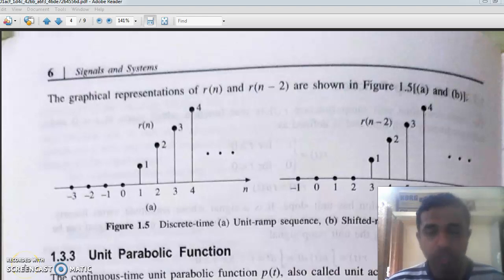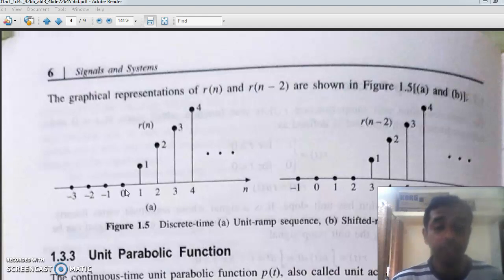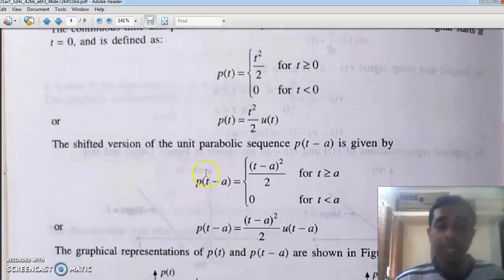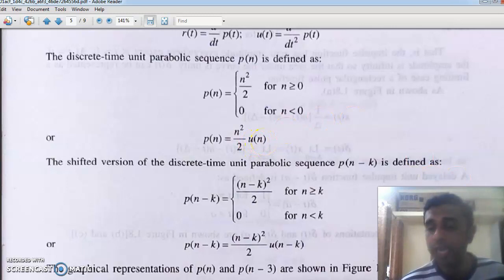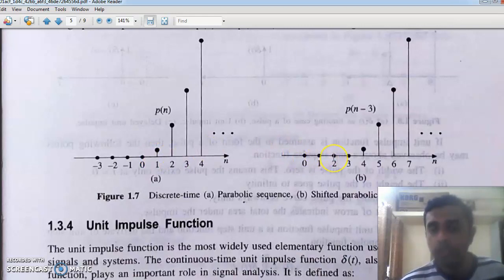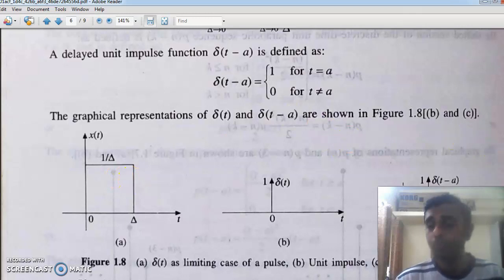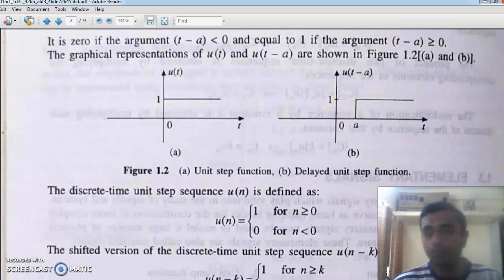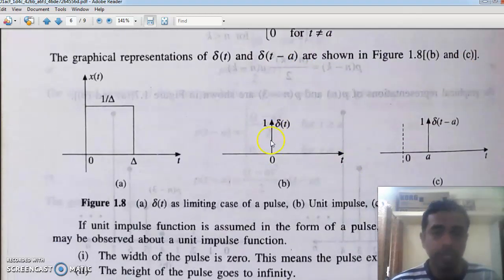Elementary signals 2